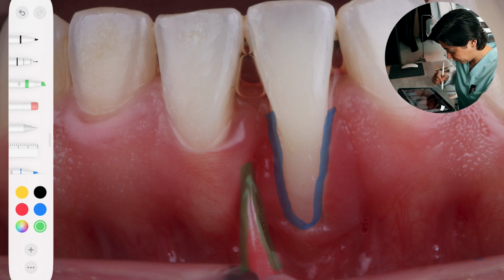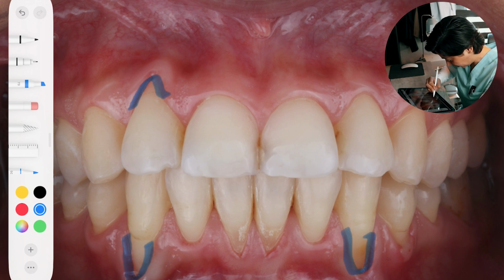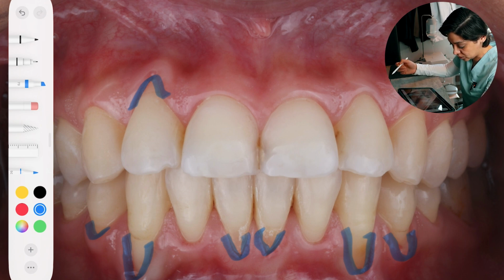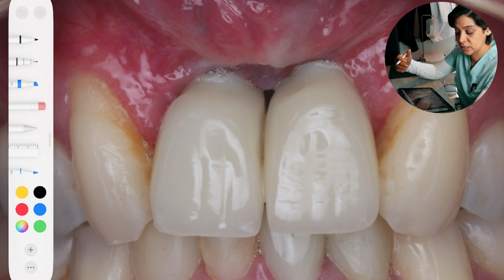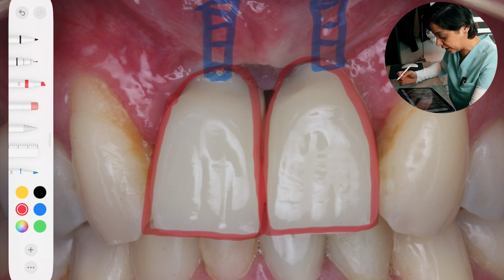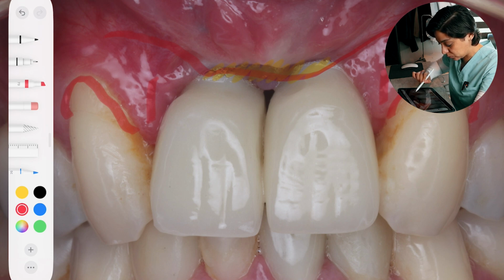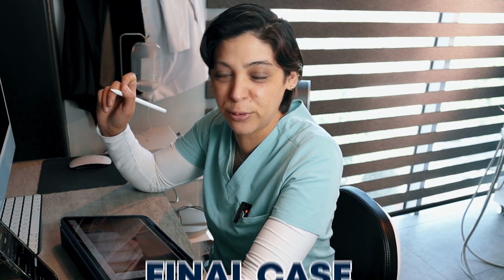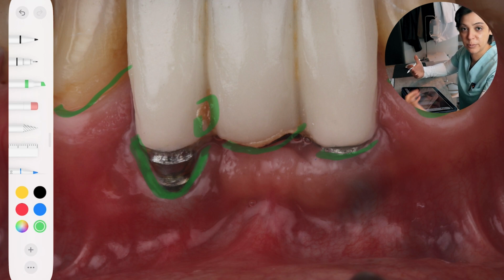Am I a candidate for a tissue graft? | Perio Vital Clinic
Noticing gum recession or tooth sensitivity?

You might be a candidate for a tissue graft. Find out the signs and why early treatment matters!